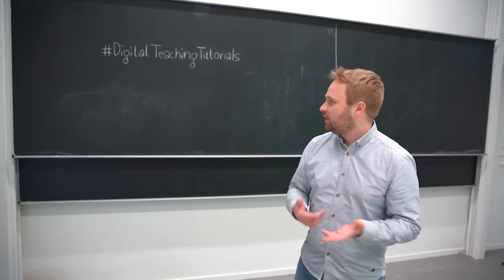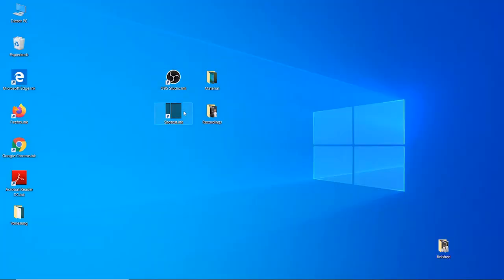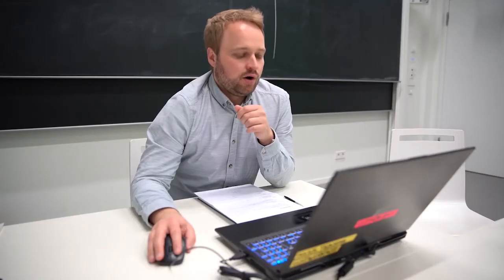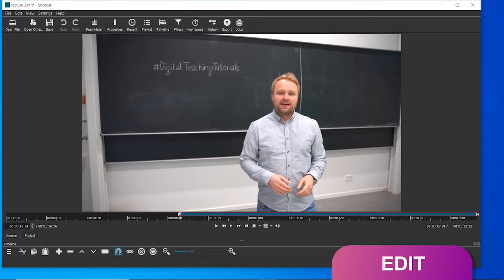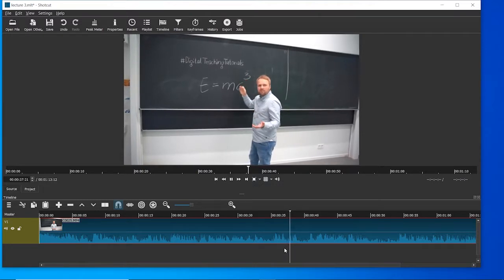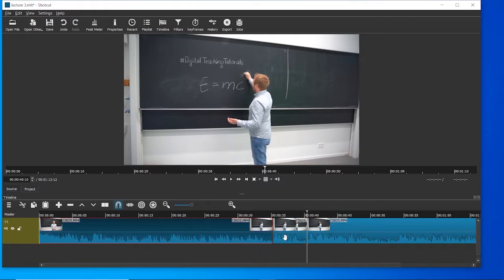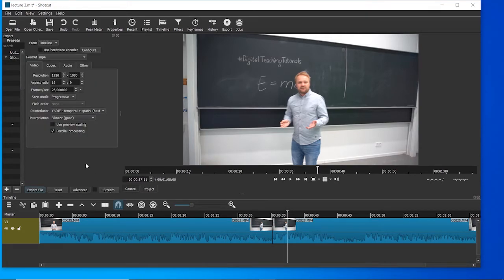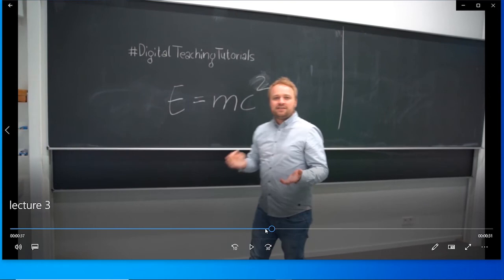5 Digital Teaching – Video Editing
In this tutorial we show you how you can edit your video records.